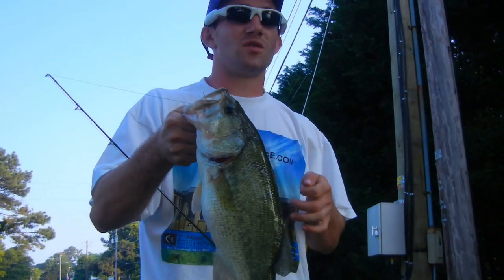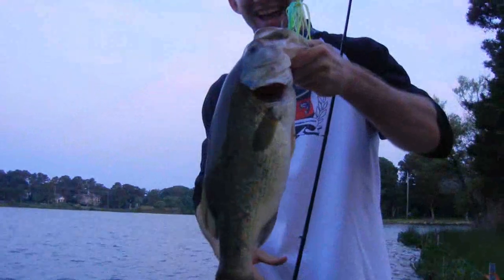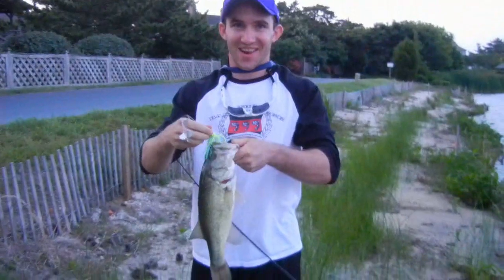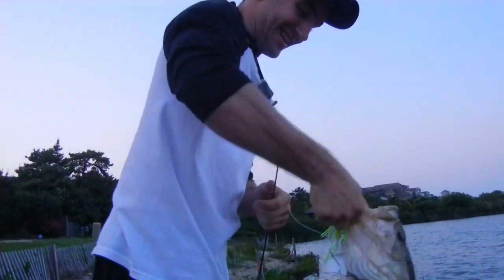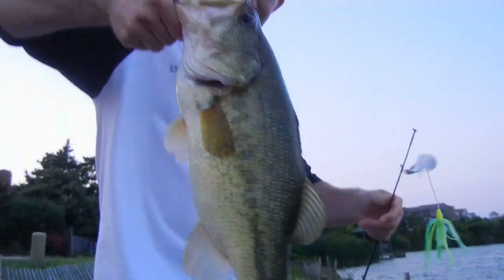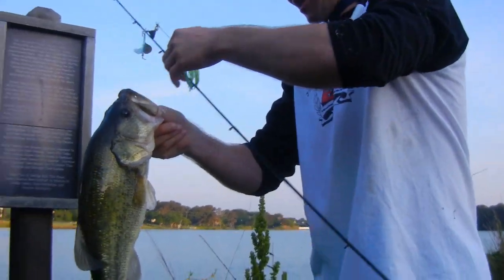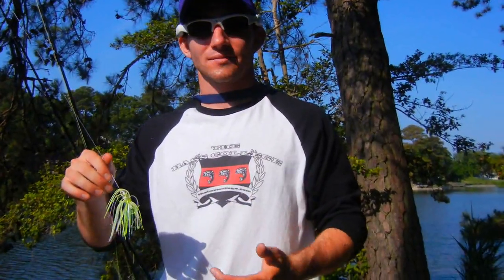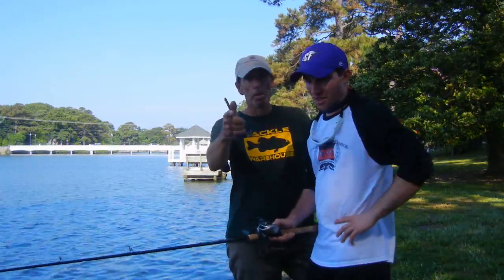BEACH BASS BONANZA CATCHING BASS IN THE SUMMER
Bass fishing at Rehoboth Beach 100 yards from the Atlantic Ocean with our Pro Staff Jonathan Miller. Z Man Chatterbaits, Booyah Buzzbaits, Dirty Jigs and GRANDEBASS Megaclaws trailers took all the bass and many were true trophy class. Register today at THE BASS COLLEGE for more videos, tips,articles, forums with pros and guides offering live help, FREE BAITS with all orders from Tackle Warehouse.